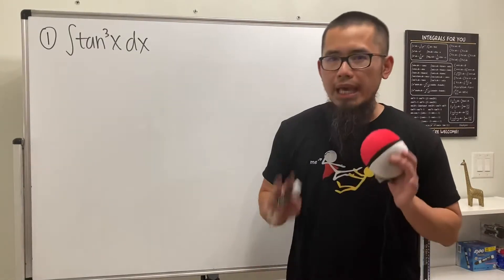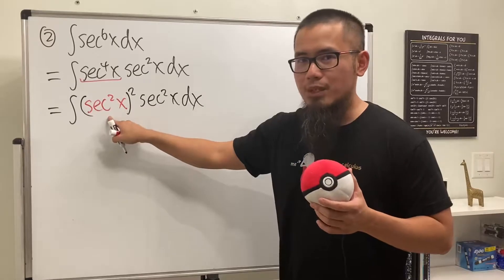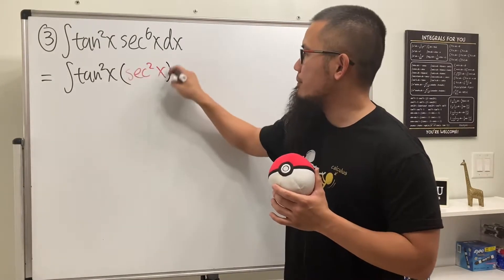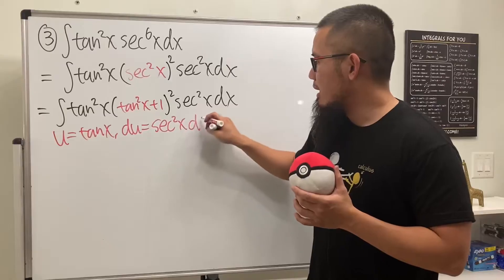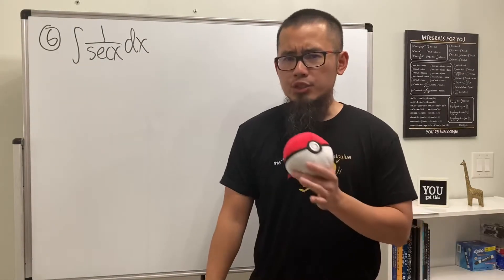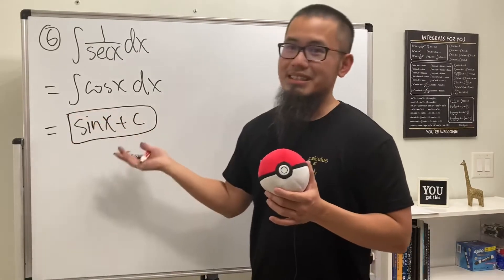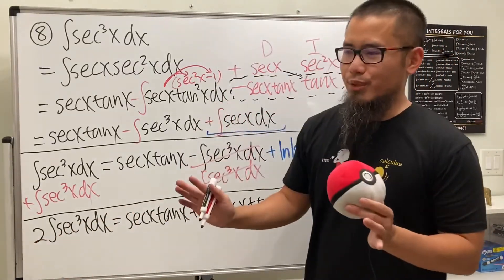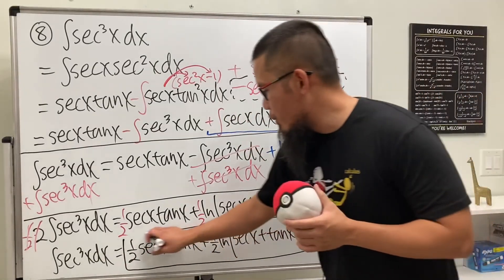Trig integrals involving secant and tangent (calculus 2)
In this calculus tutorial, we will be doing 8 integrals involving secant and tangent. Be sure to use the trig identities accordingly.

0:00 Integral of tan^3(x)
1:34 integral of sec^6(x)
4:20 integral of tan^2(x)*sec^6(x)
6:44 integral of tan(x)*sec^3(x)
8:02 integral of tan^3(x)*sec(x)
9:44 integral of 1/sec(x)
10:17 integral of (sec(x)+tan(x))^2
11:44 integral of sec^3(x)